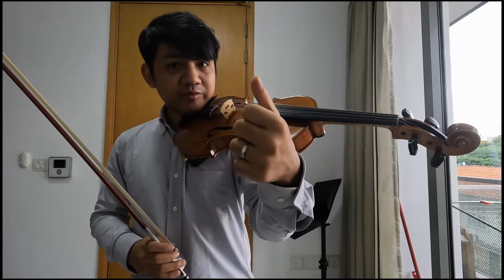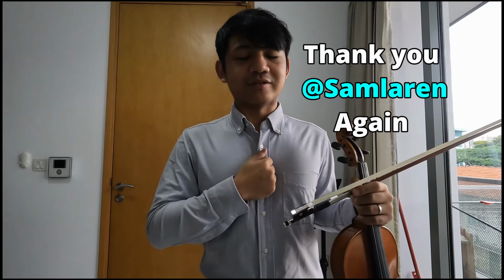Dude, I sight-read Roman Kim's Eine Kleine Nachtmusik for Violin Solo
A dear family friend send me 2 books of Roman Kim, I know I said I will take a little break from learn Roman Kim's pieces, but it is such a thoughtful gift and I was really excited. I had to learn at least one of them to show my gratitute, how to practice video coming soon for Eine Kleine Nachtmusik

The Actual sight reading starts at 1:44